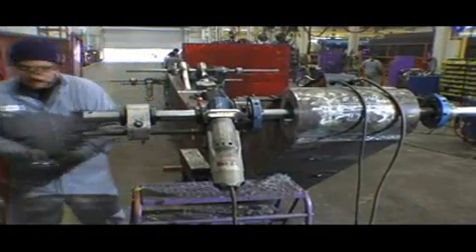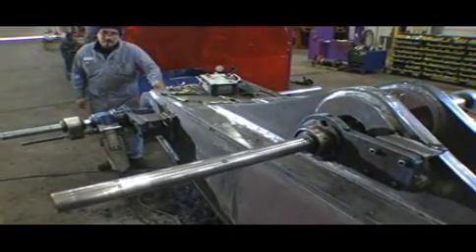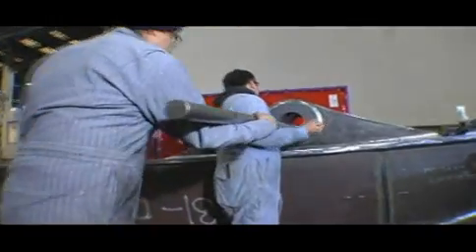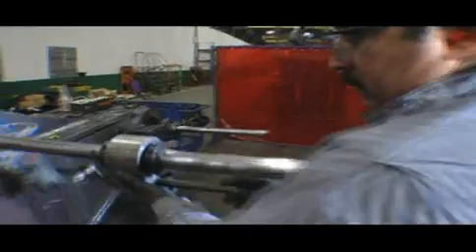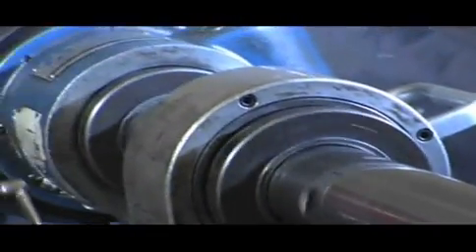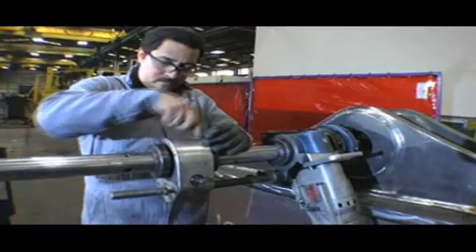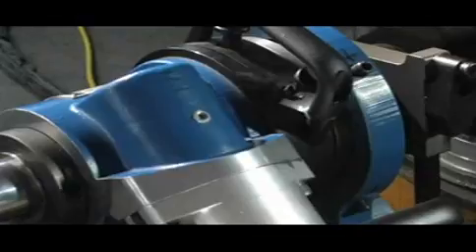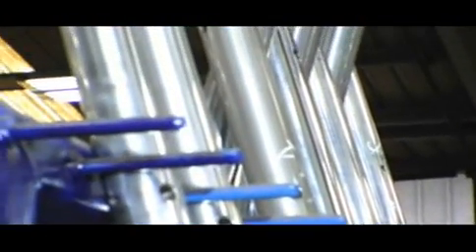Climax BB5000 Portable Line Boring Machine In Action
See the Climax BB5000 Portable Line Boring Machine in action as it is used on an attachments manufacturing line. With boring diameters of 1.5 - 24 inches (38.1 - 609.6 mm), the BB5000 is the most compact, versatile and powerful tool in its class. Easy to set up, and designed to make quick work of tough jobs in spaces too restrictive for most boring machines, this machine is easily configured for difficult machining applications.